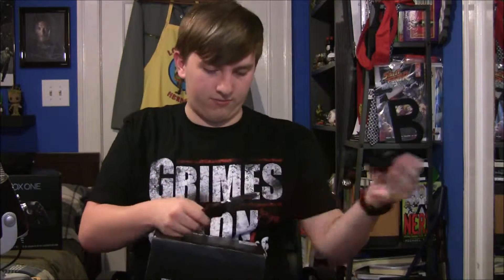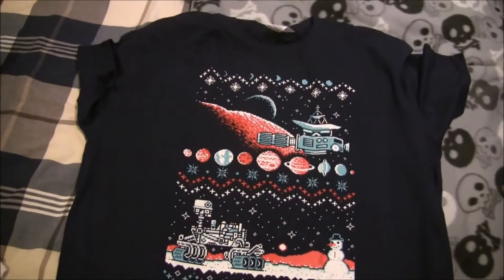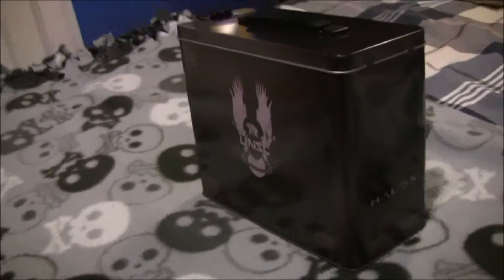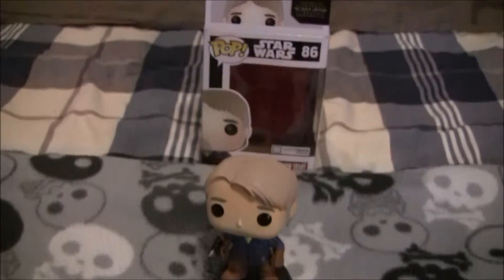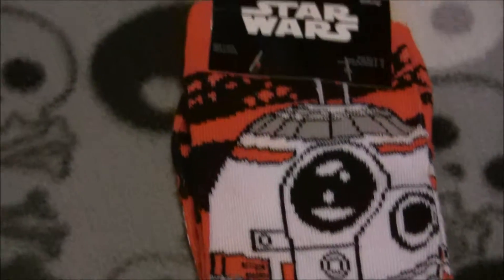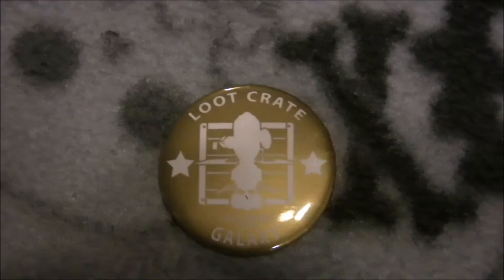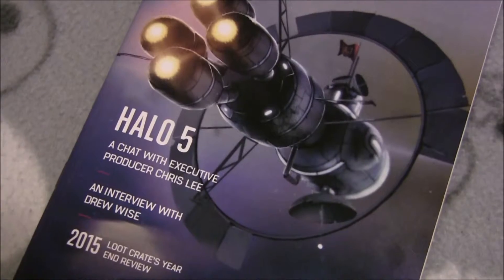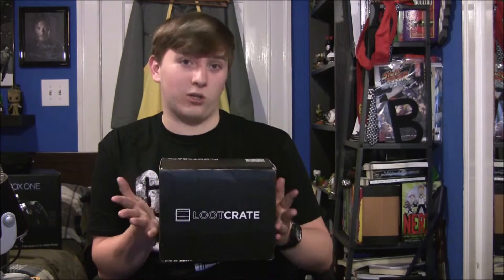Loot Crate Unboxing! | December 2015 Galaxy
Have a favorite video of mine? It may make them smile and it really helps this channel grow. –ZK